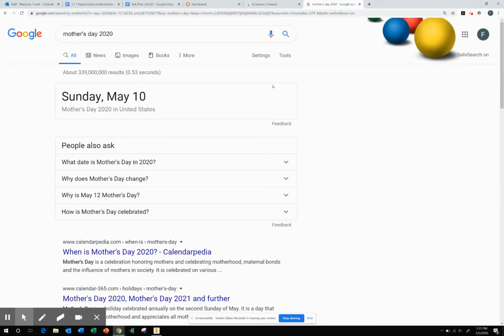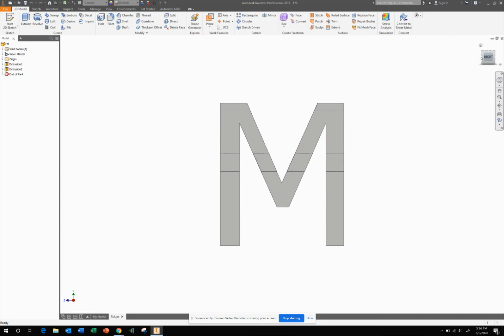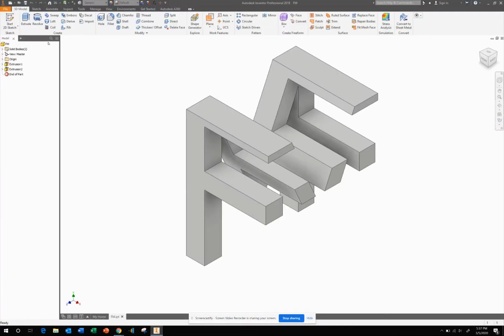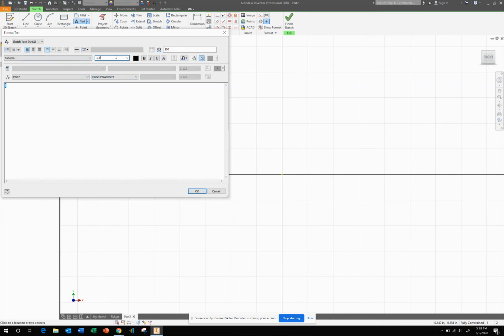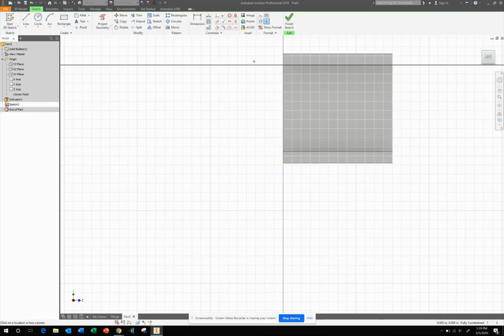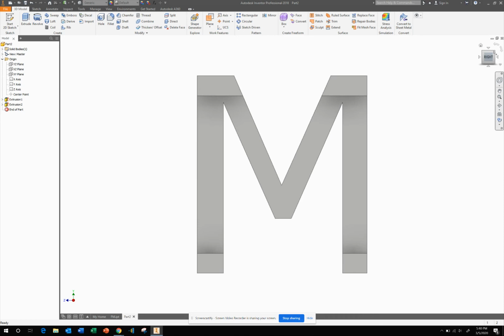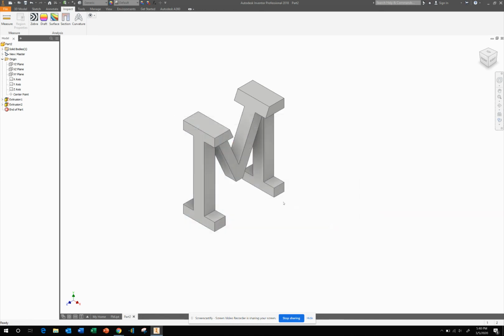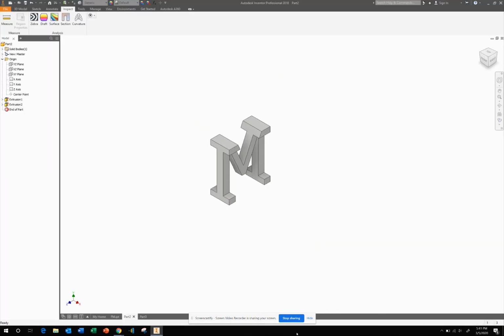PLTW IED (Funzies): Two-Way Lettering